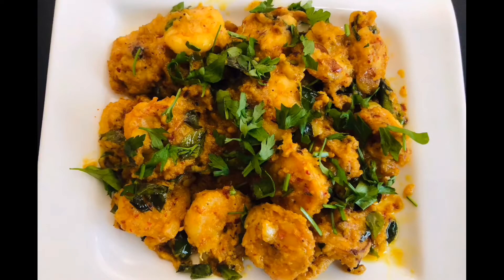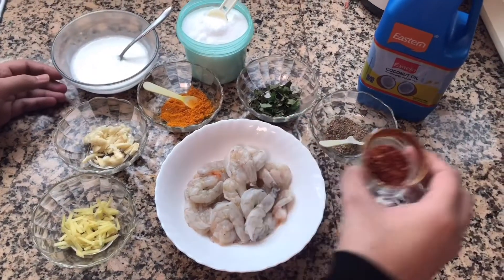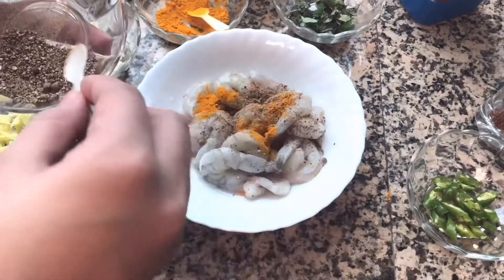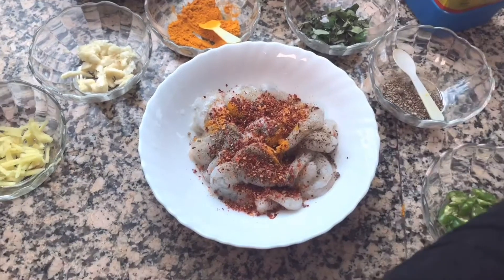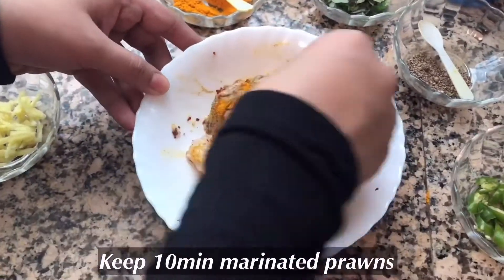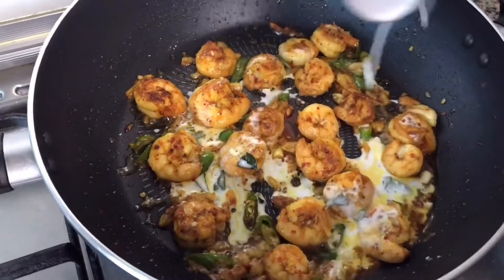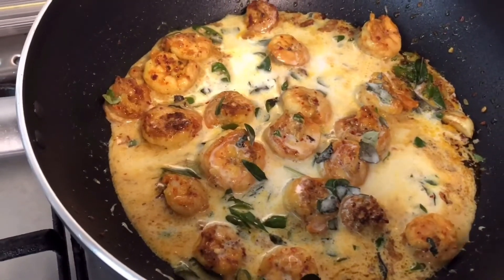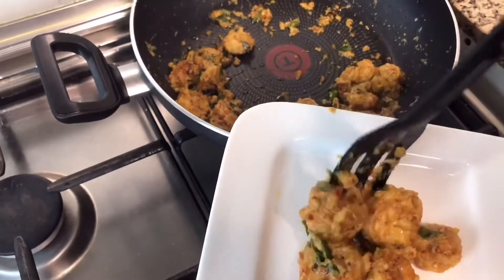Paal konju/തേങ്ങാപ്പാലും ചെമ്മീനും ഉണ്ടെങ്കിൽ അടിപൊളി പാൽ കൊഞ്ചു വീട്ടിൽതന്നെ തയ്യാറാകാം/തയ്യാറാകാം/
I love cooking
Cooking is my passion
Plz support me everyone.

Today I make super yummy paal konju...it’s amazing dish I even seen,

Plz try this,,,,,

Ingredients:-
1.Prawns-300g
2.turmeric powder-1/2tsp
3.pepper powder-1tsp
4.salt-add to taste
5.chilly flake-2tsp
6.coconut milk-1/2cup
7.coconut oil
8.curry leaves
9.ginger-2tsp
10.green chilly-3